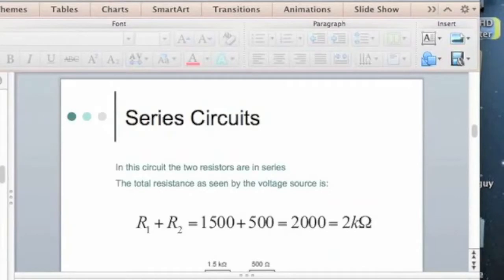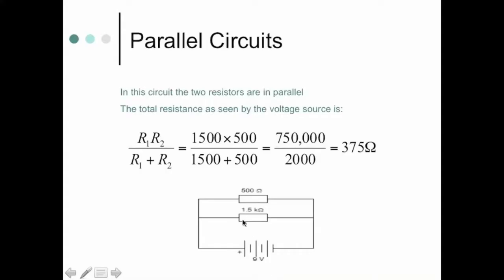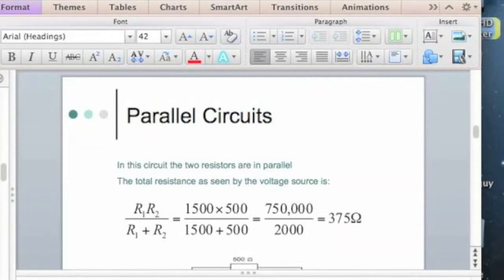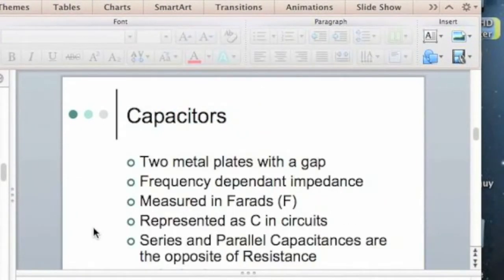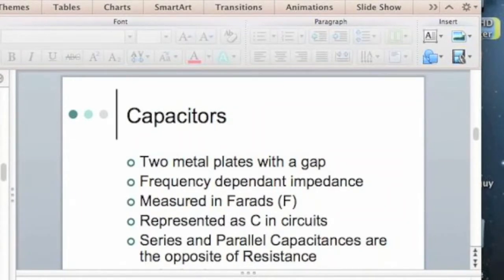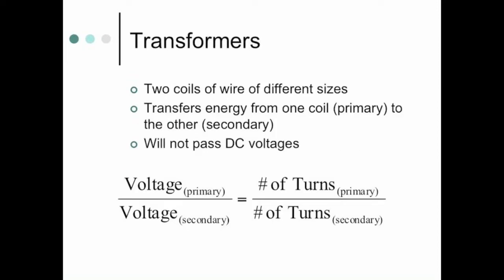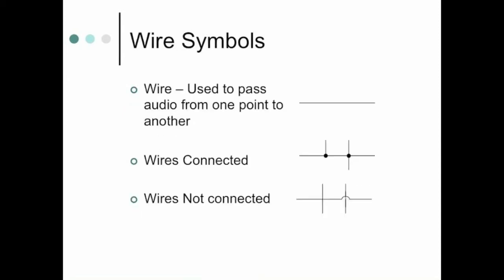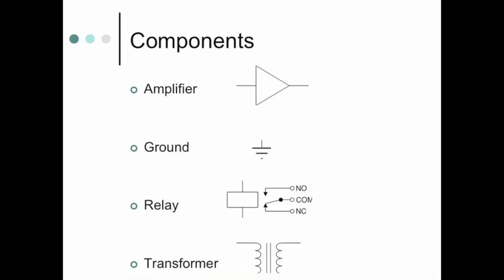UCLA W4 Signal Flow and Electronics - Part 4